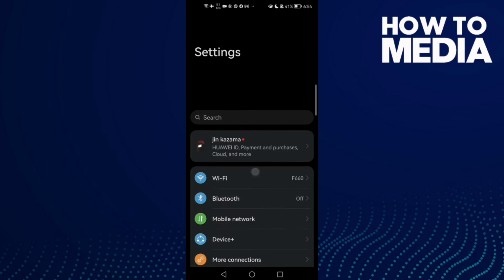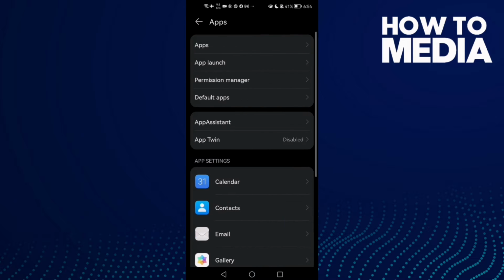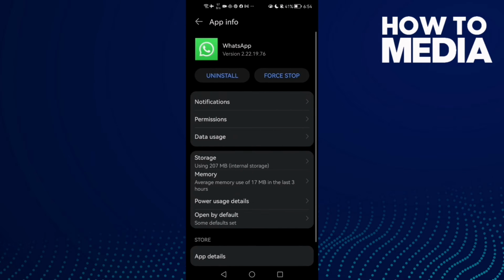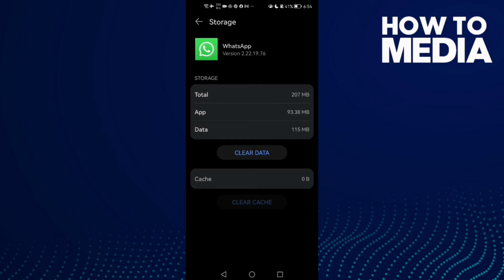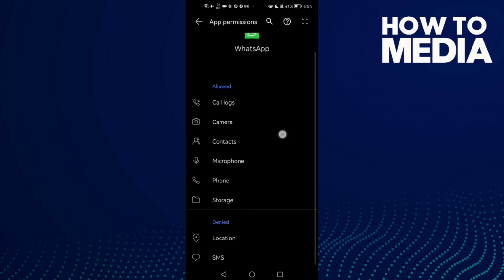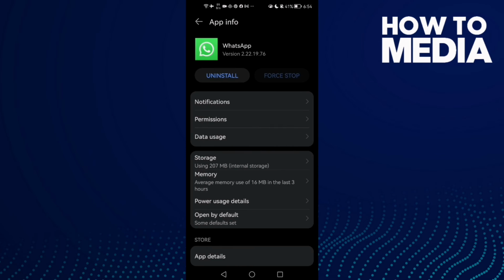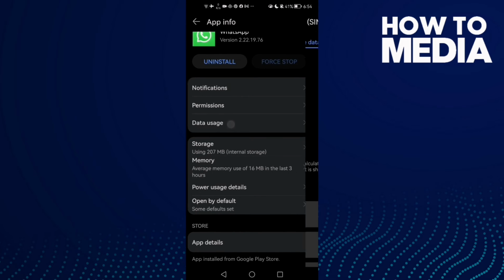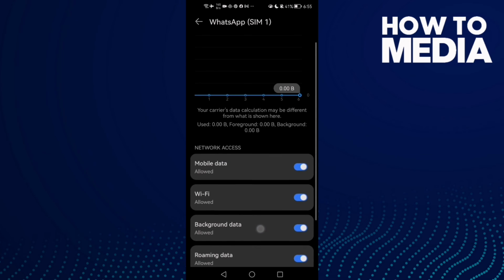How to Fix and Solve Whatsapp Messages Not Sending on Any Android Phone 2022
in this video we discuss :